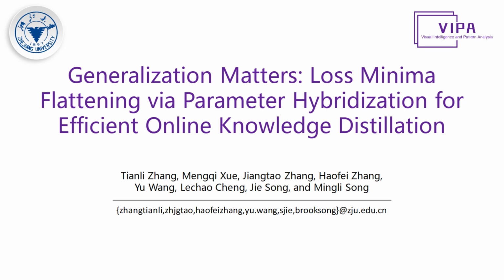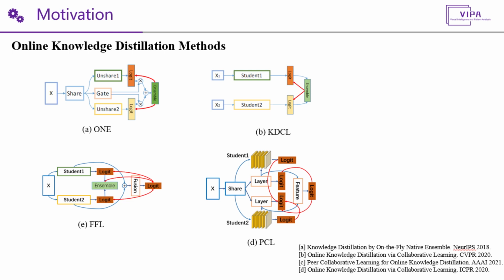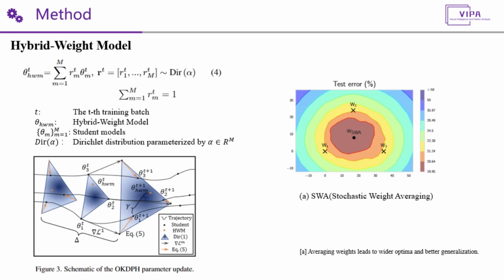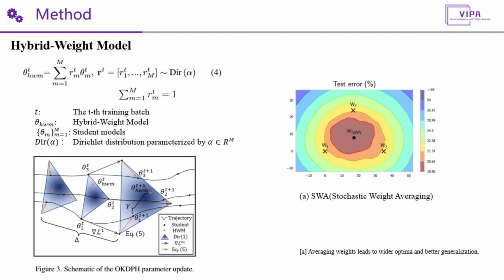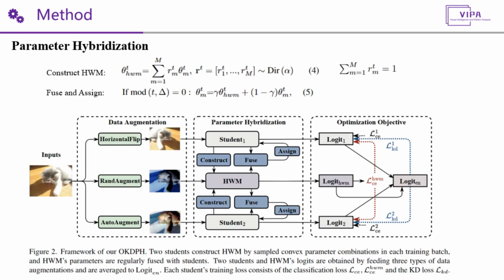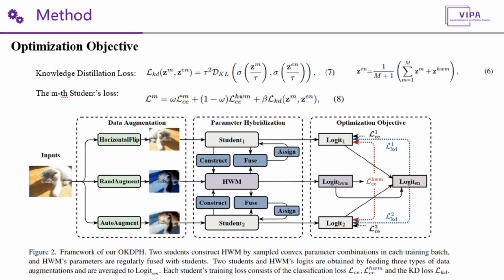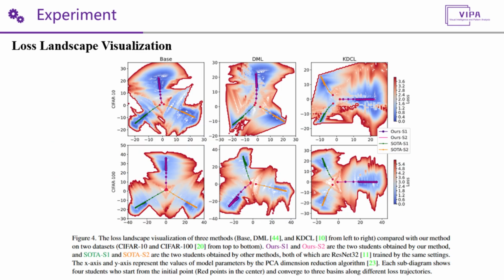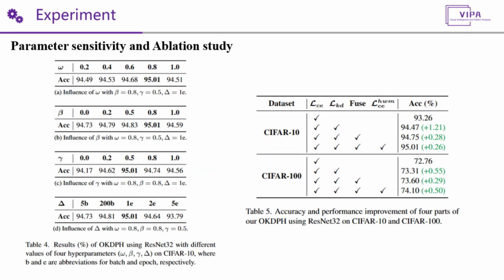CVPR2023 OKDPH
CVPR2023 OKDPH : Generalization Matters: Loss Minima Flattening via Parameter Hybridization for Efficient Online Knowledge Distillation.